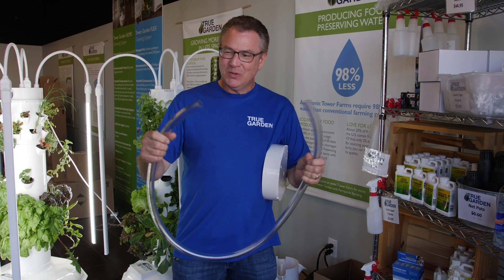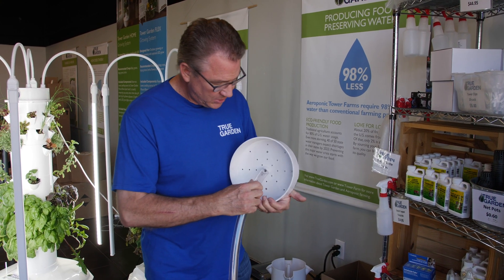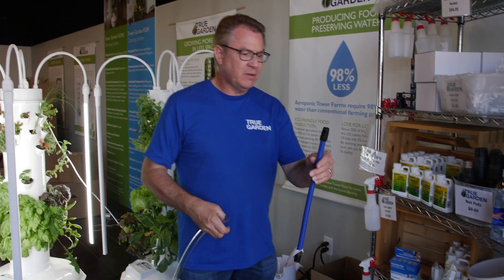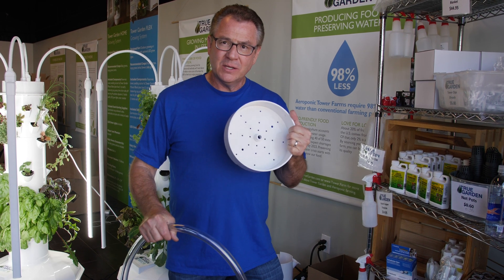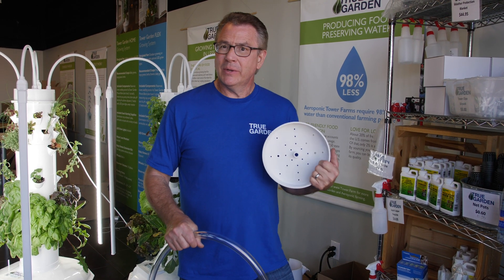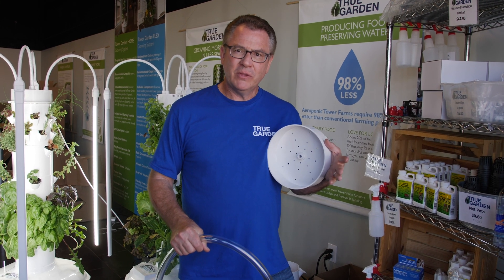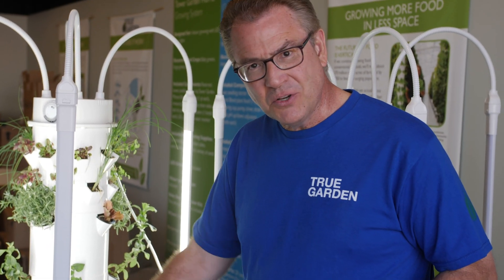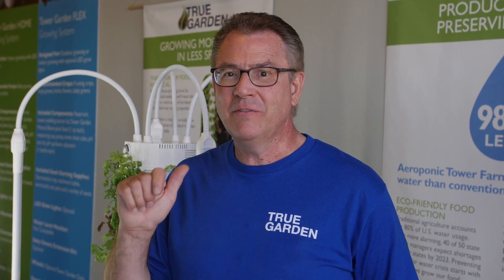How to Use the Clear Hose That Comes With the Tower Garden | True Garden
The Tower Garden comes with a large clear hose that you use to drain the tower.